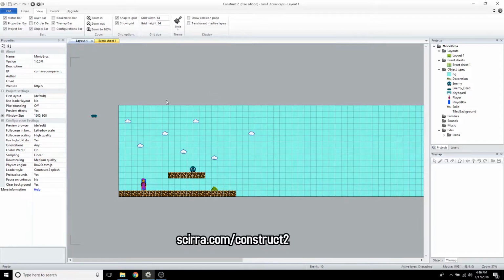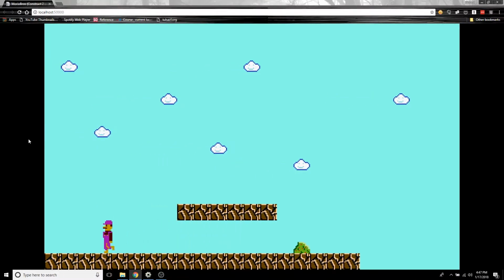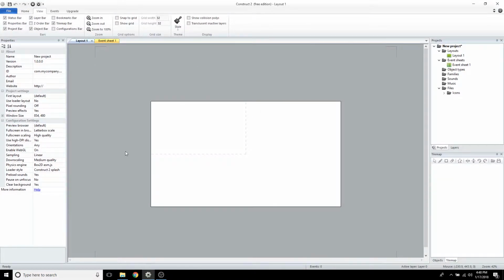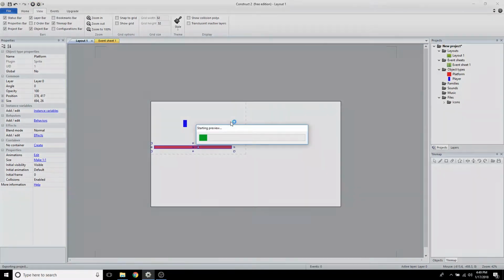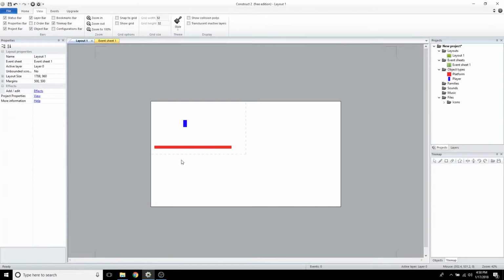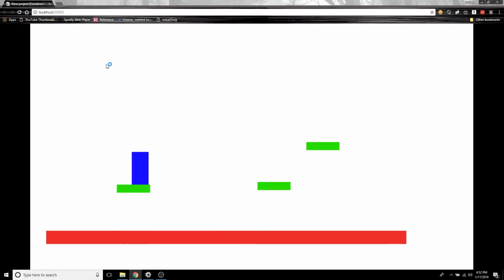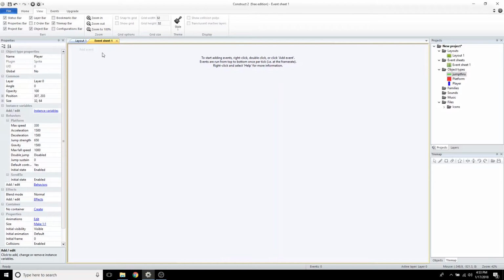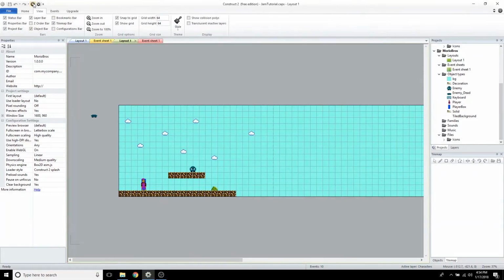Construct 2: Make Video Games With NO Coding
This is a quick intro to Construct 2, a game engine that allows you to create games, from scratch, without writing a single line of code. Very cool! It's perfect for beginners, artists, and non-programmers. Best of all, the free version is fully featured and more than enough to get you started.

Like what you see in the video? Check out the links below to download Construct 2 and keep learning! And don't forget to sign up for Global Game Jam Tulsa if you live in or near the Tulsa area (coming January 26-28!).